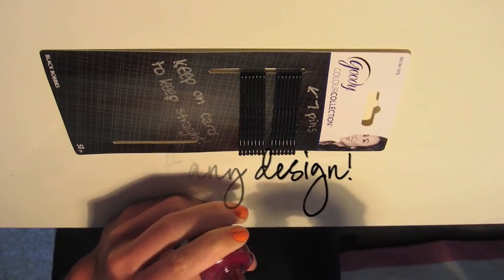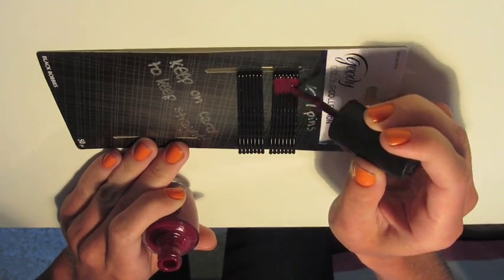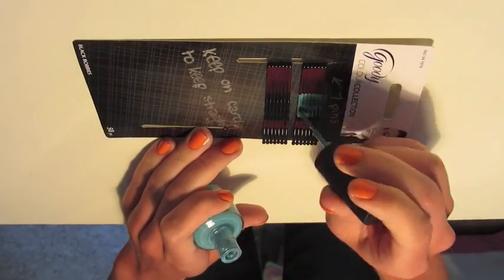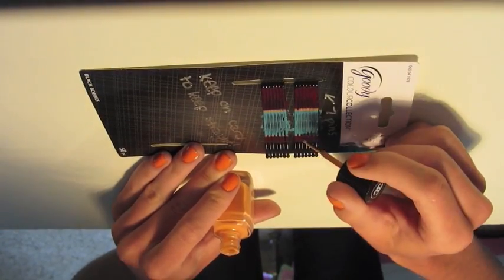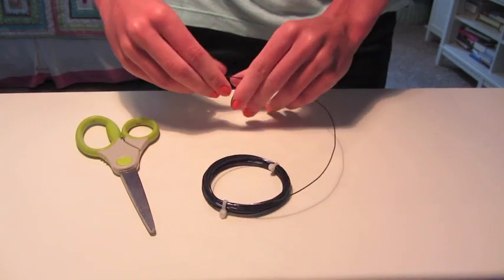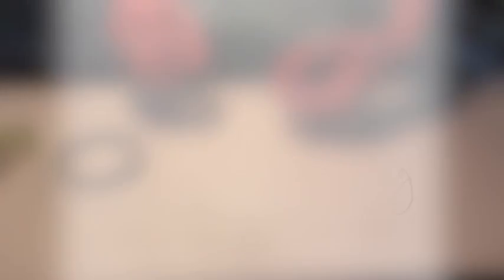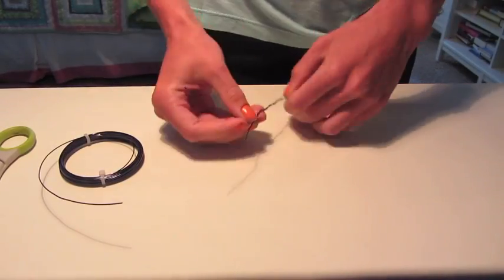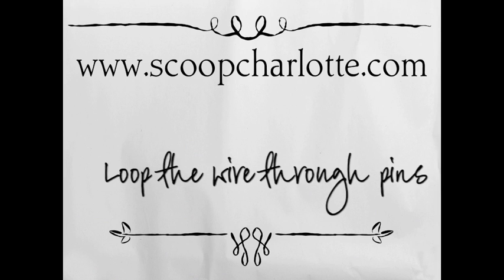DIY Bobby Pin Earrings